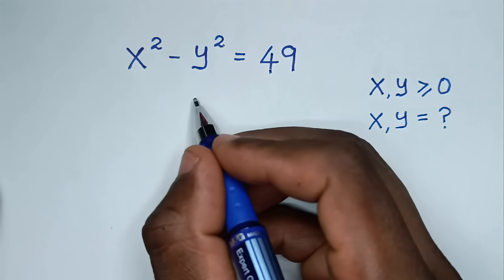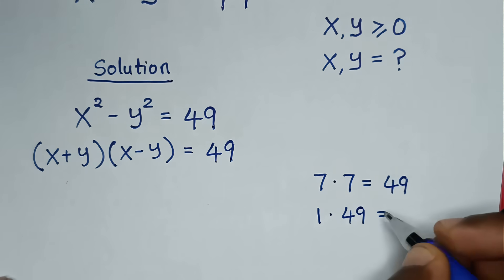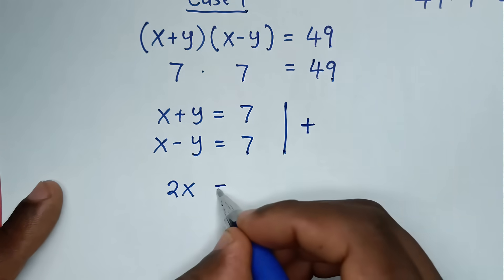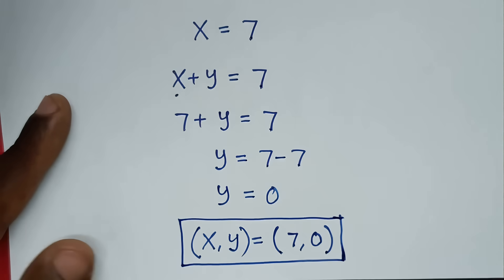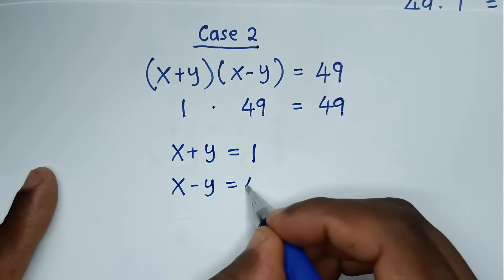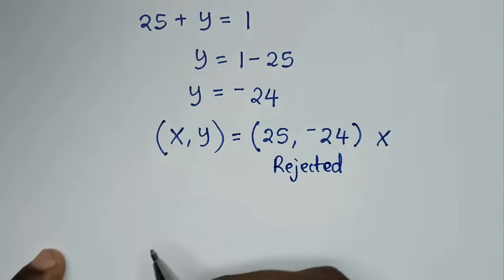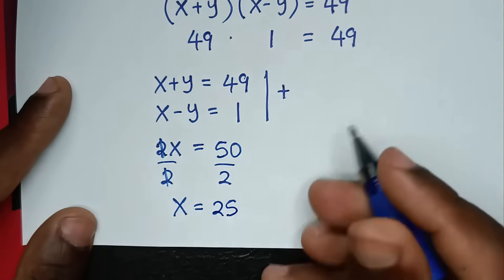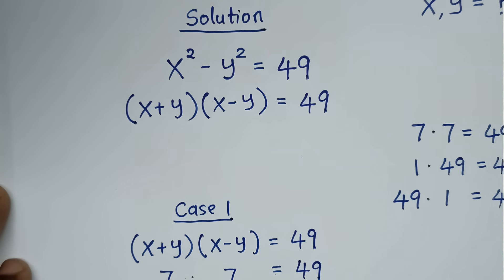Harvard University Admission Entrance Tricks | X=? & Y=?